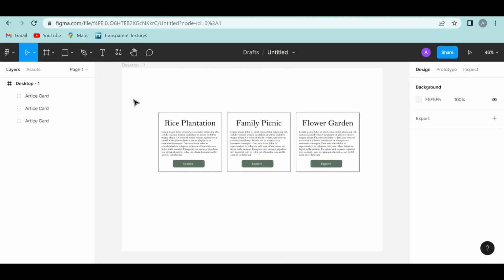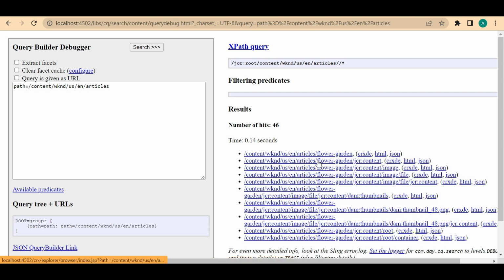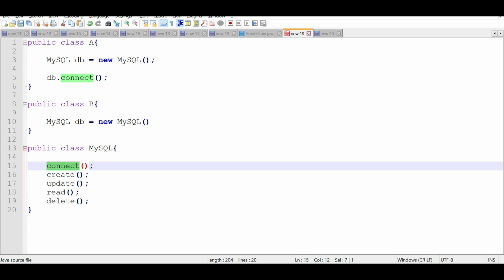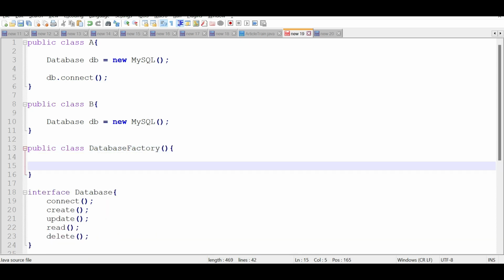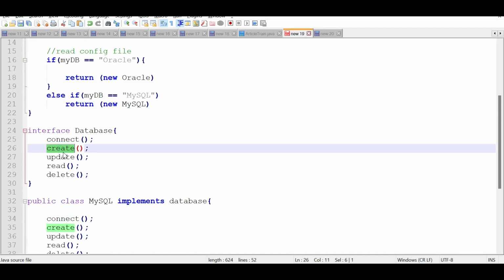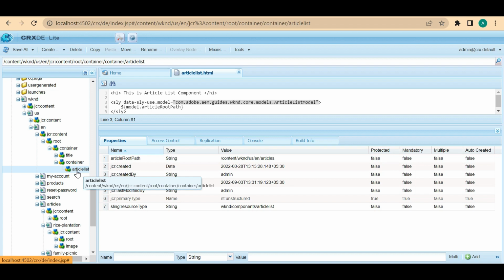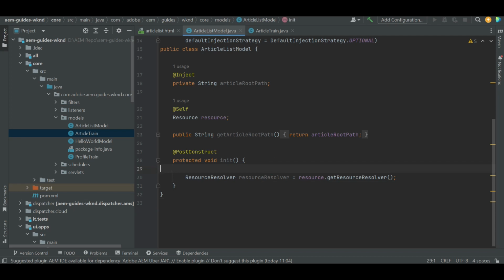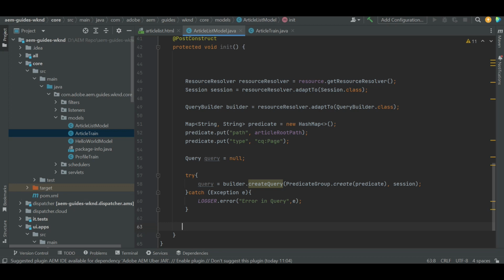AEM Resource Resolver & Query Builder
What is a resource resolver in AEM and how to use query builder API to query in the JCR and get the content is explained in detail in this video.

00:00 - Introduction
00:48 - Recap
03:36 - Query Builder UI
09:54 - Factory Design Pattern
19:10 - Resource Resolver
22:30 - Query Builder API